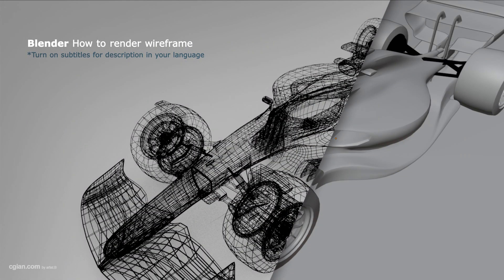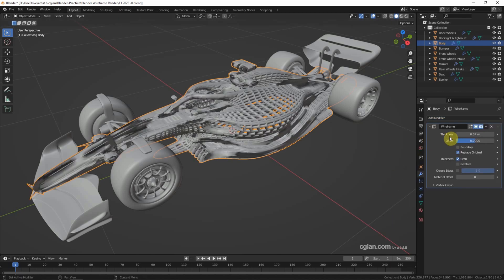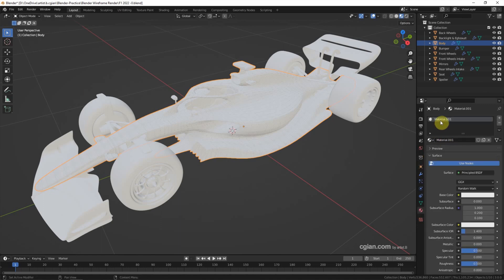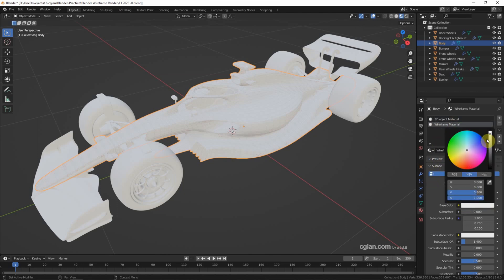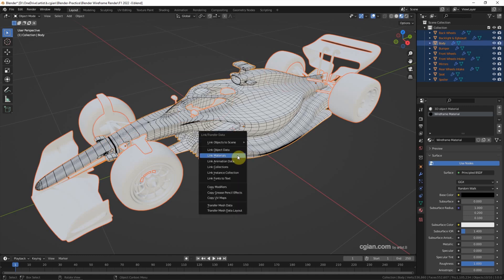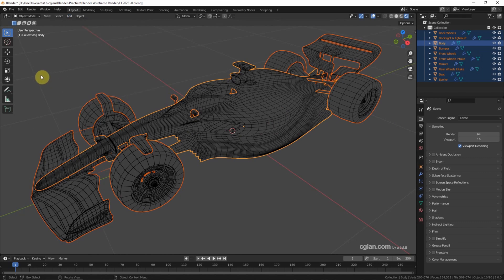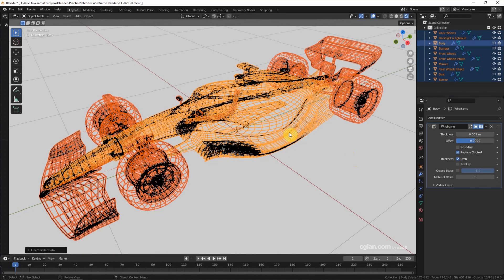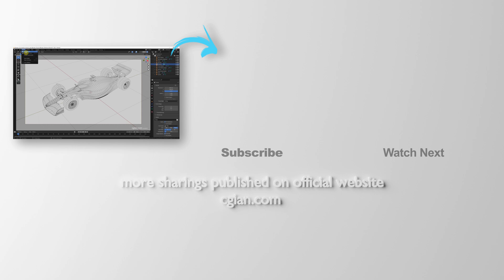How to render wireframe on shaded material and make wireframe transparent in Blender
Blender tutorial to show how to render with wireframe on shaded. In the beginning of this video, we can know that how to show wireframe in viewport. Then we can add wireframe modifier into 3D model for preparing wireframe render. This allows us to make the wireframe transparent. After that, we can apply the wireframe material and shader. Finally add a camera to render wireframe. Hope this helps.

Timestamp
0:00 Intro – Blender wireframe render
0:13 Show wireframe in viewport
0:29 Add wireframe modifier
0:46 Adjust wireframe thickness
1:00 Apply wireframe material
2:46 Set wireframe render with Eevee or Cycles
3:29 Render black line on white
3:40 Make wireframe transparent
4:04 Add camera for wireframe render